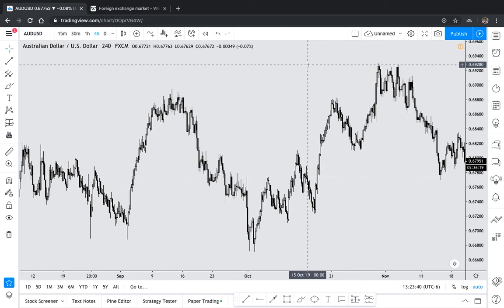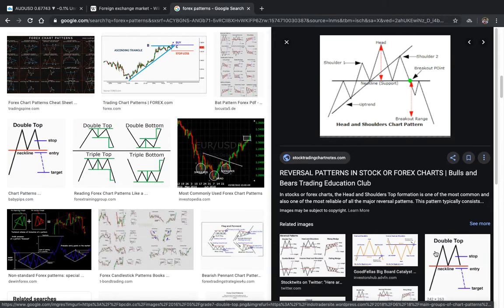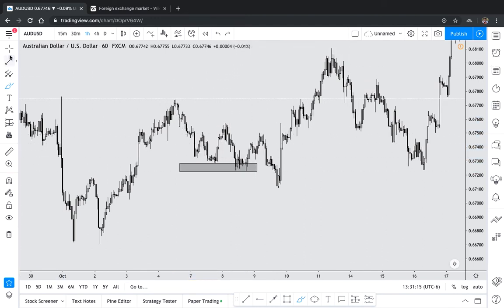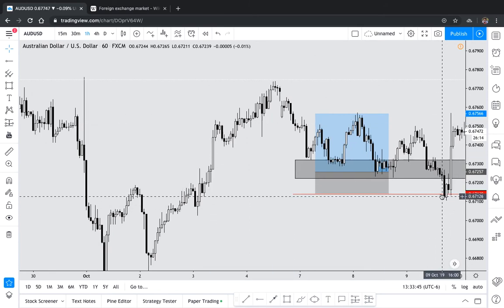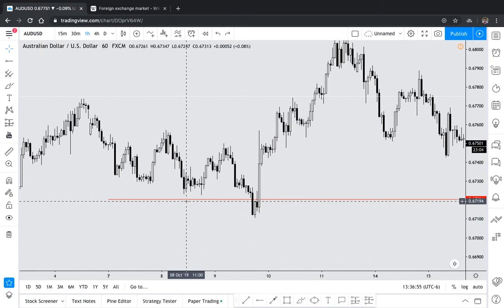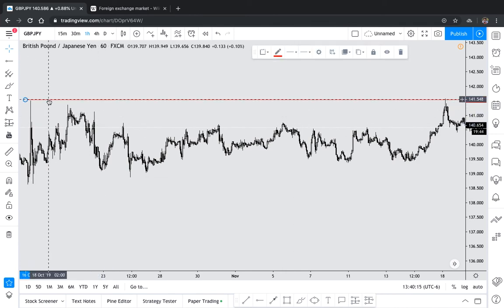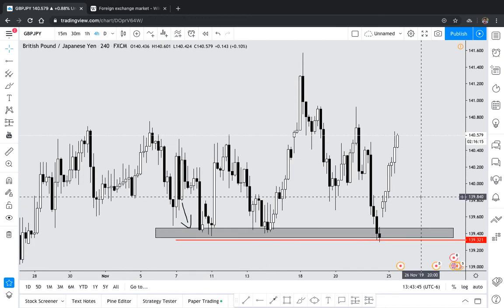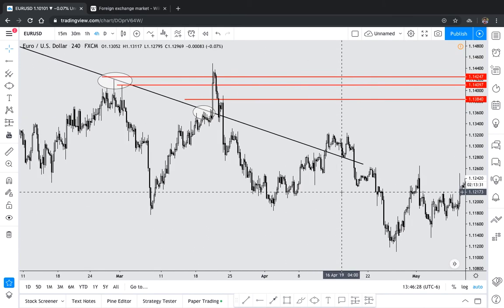The Best Forex Strategy (2020)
There’s hundreds of forex day trading strategies out there, but today I will show you the BEST one. This isn’t because of some special indicators you need to purchase or because of a certain pattern that always appears in the market. It the BEST because it’s understanding how the markets are manipulated and how you can use that to your advantage.